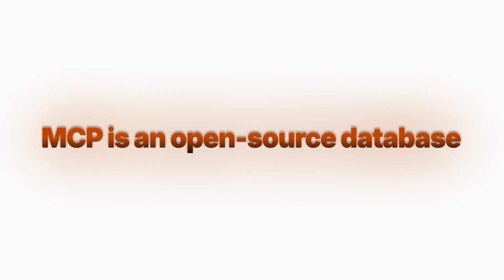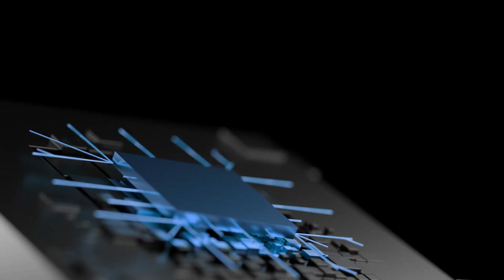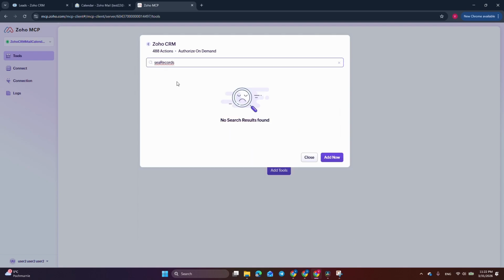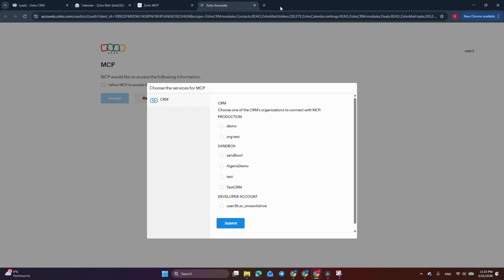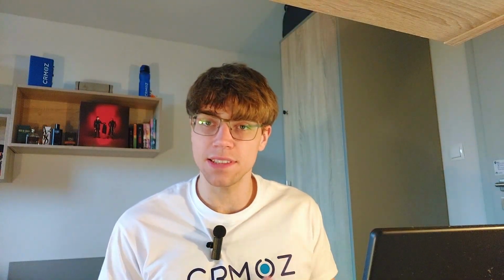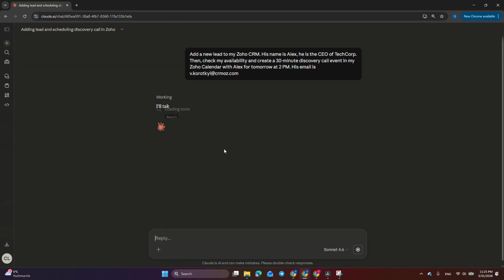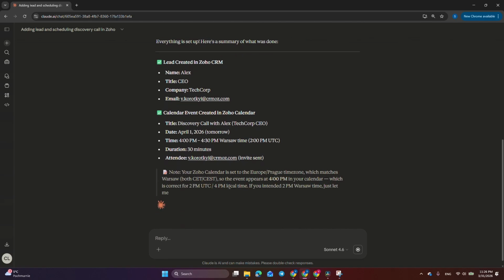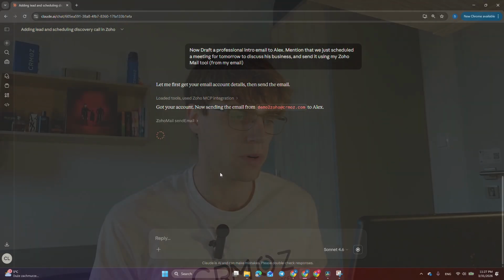Zoho MCP - Connect in 2 minutes - Save hours!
Zoho MCP is here! Get seamless integration of your favourite Zoho apps with Claude, Cursor or any other AI tool! Get business automation for free. Do not waste precious hours manually moving data between your CRM and AI tools like Claude! This video highlights the inefficiency of such practices and demonstrates how integrating robust automation can streamline your workflow. Learn how to leverage AI to automate data handling and communication directly within your systems, significantly boosting your efficiency strategies and overall productivity. But you can do this for any other Zoho One application. With this tool, you can make your business efficient by saving hours. Learn how to save hours by eliminating everyday tasks.

📍Get Help on our website!

⏰Timecodes:

0:00 Intro
0:26 Solution - MCP
00:48 What is MCP?
01:15 Create MCP server
02:24 Connection authorization
02:53 Claude integration
03:48 Let's test it!
05:25 Warning!
06:10 Outro

Watch similar videos to automate your business!